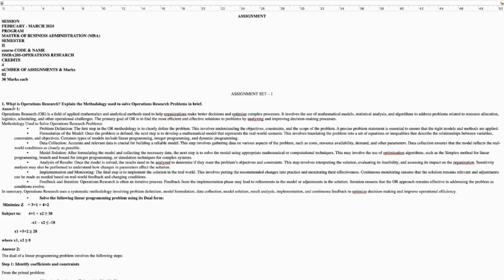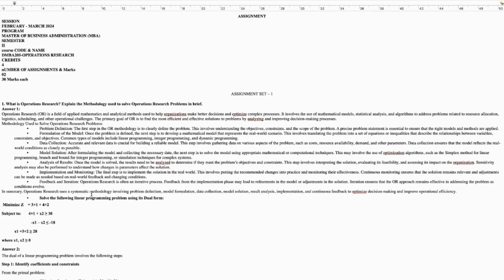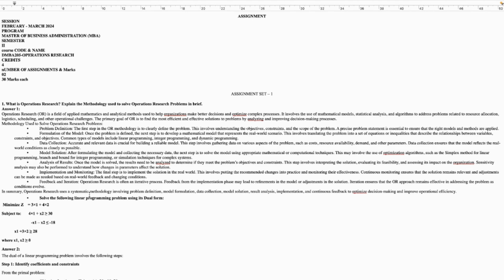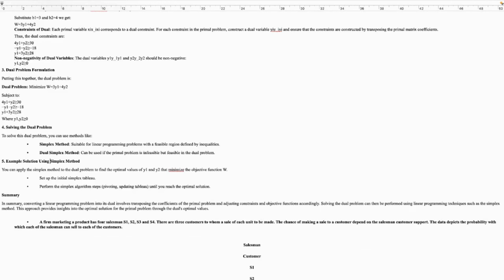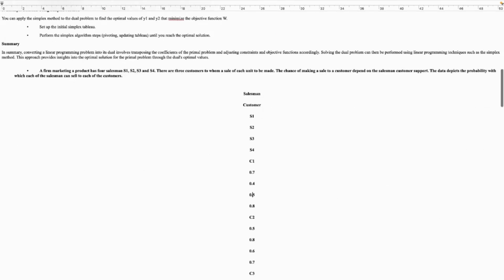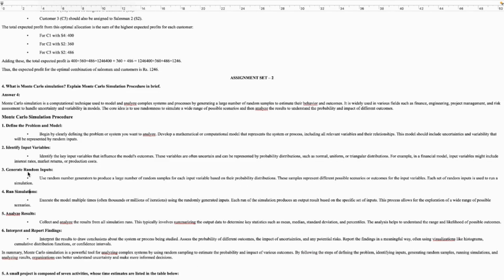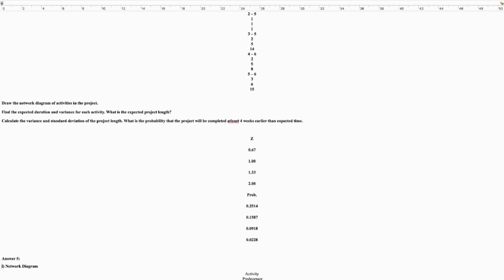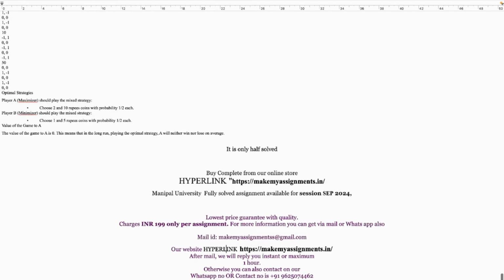📚Manipal University Operations Research Assignment | Comprehensive Guide📚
In this video, I dive deep into the Operations Research assignment for Manipal University. Whether you're struggling with linear programming, optimization techniques, or decision-making models, this guide is here to help you ace your assignment.

🔍 What's Covered:

Step-by-step breakdown of key concepts
Real-world examples to clarify complex topics
Tips and tricks for solving common problems
How to effectively use software tools for OR tasks
This video is perfect for students who want to understand the fundamentals of Operations Research and apply them to their assignments.